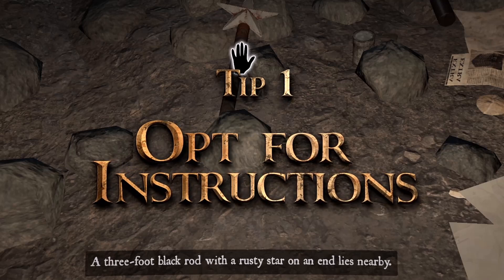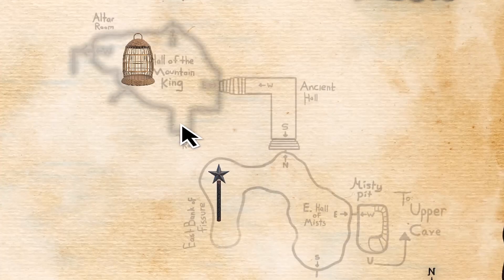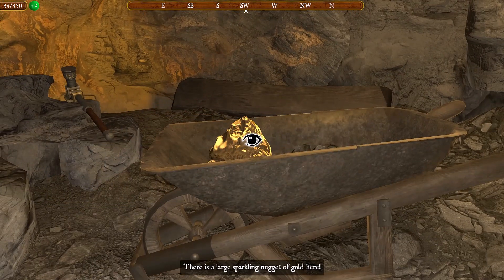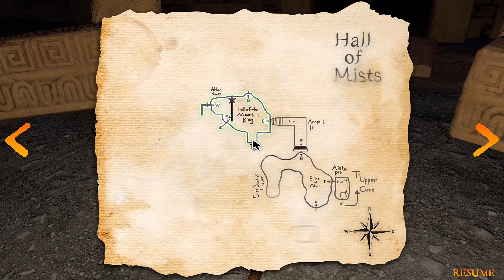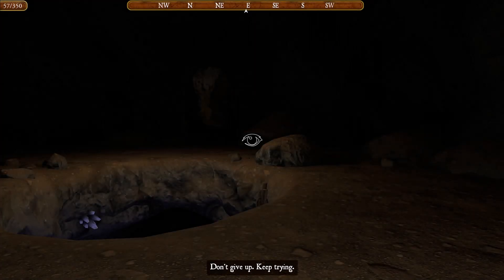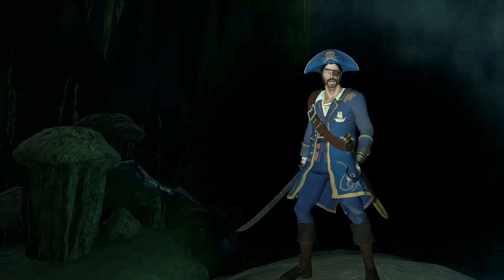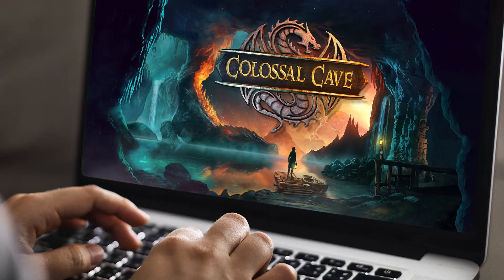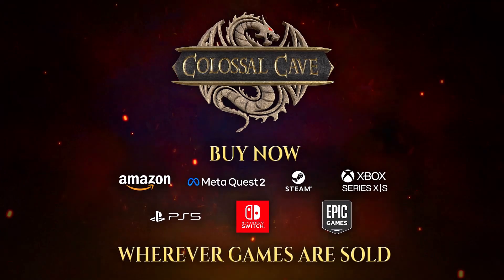Colossal Cave Tips and Strategies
This is a must-watch for anyone who will be playing the game. Roberta Williams gives you her insider tips and strategies for playing the game.

0:00 Introduction🎉ㅤ
0:15 TIP 1 OPT FOR INSTRUCTIONS📚ㅤ
0:29 TIP 2 TAKE NOTES 📝
0:39 TIP 3 CUSTOMIZE YOUR SETTINGS ⚙️
0:51 TIP 4 TAKE ADVANTAGE OF AUTO MAPPING 🗺️
1:25 TIP 5 SAVE EARLY, SAVE OFTEN 💾
1:48 TIP 6 KEEP YOUR EYE ON THE COMPASS 🧭
2:10 TIP 7 LOOK WITH THE EYE CURSOR 👀
2:33 TIP 8 INTERACT WITH THE HAND CURSOR 👋
2:50 TIP 9 SEACH & YE SHALL GLOW 🔍💡
3:06 TIP 10 MANAGE YOUR INVENTORY WISELY 🎒
3:28 TIP 11 TAKE YOUR TIME ⏰
3:50 TIP 12 THE MAZES HAVE SIMPLE SOLUTIONS 🧩
4:05 TIP 13 DON'T LOSE HOPE. TRY, TRY AGAIN! 🙌
4:19 TIP 14 BE PREPARED FOR ANYTHING 🤞
4:41 TIP 15 TAKE A HINT IF YOU NEED ONE 🤔💡
5:01 TIP 16 PLAN YOUR GAME CAREFULLY 📝🕵️‍♂️
5:26 TIP 17 USE THE DWARF'S AXE ⚒️🪓
5:50 TIP 18 MORE TIPS & TRICKS ARE OUT THERE 🔍🤫
6:21 SUMMARY & THANKS ❤️🙏